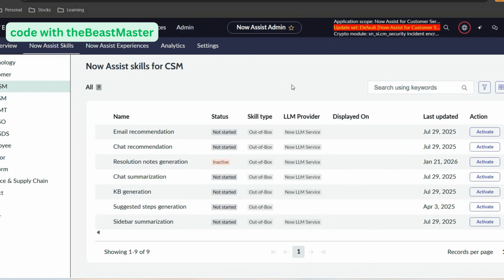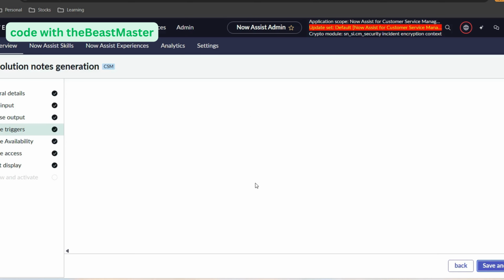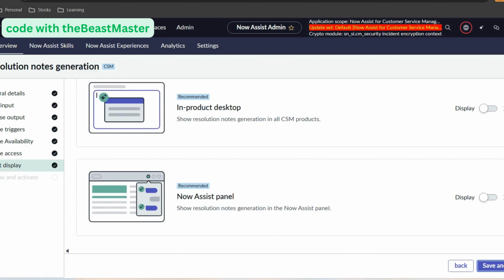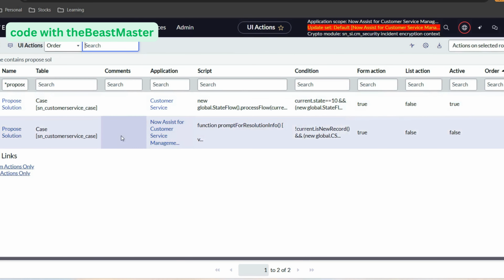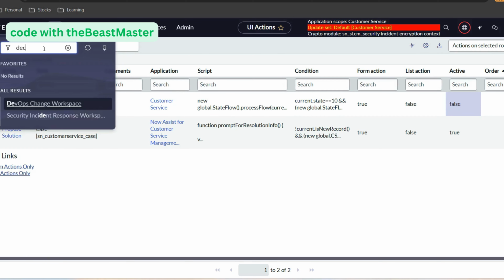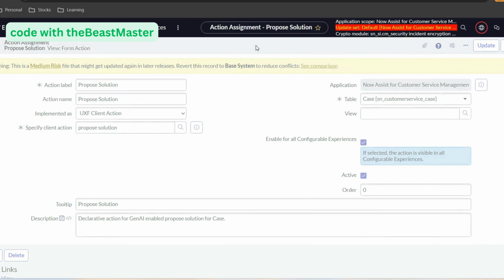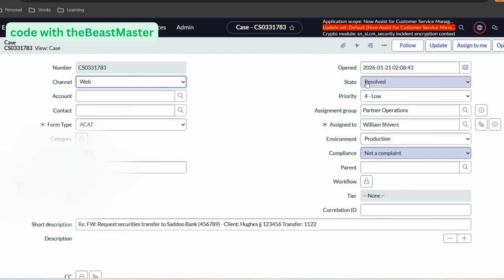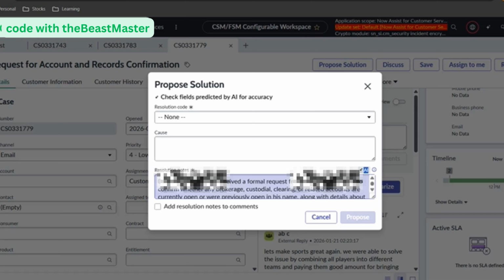How to enable resolution notes generation? | NowAssist for CSM | Part 3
resolution notes generation
nowAssist for csm